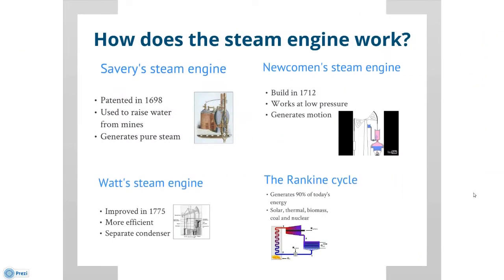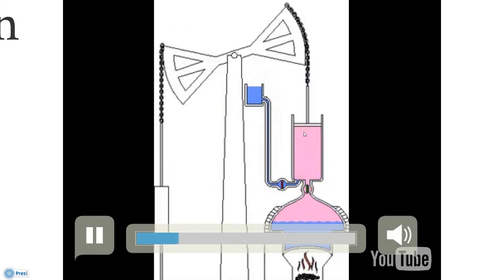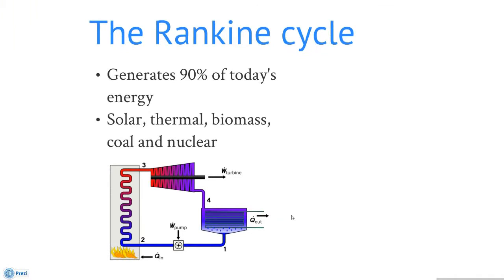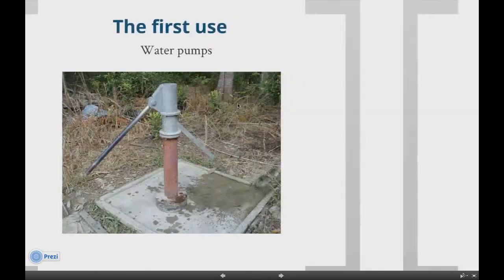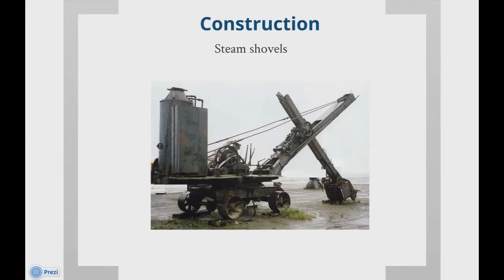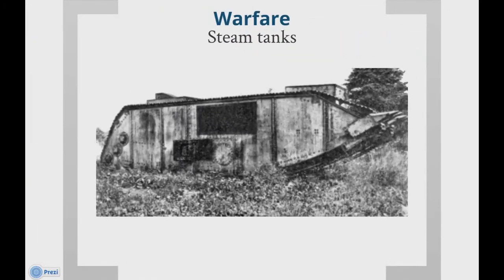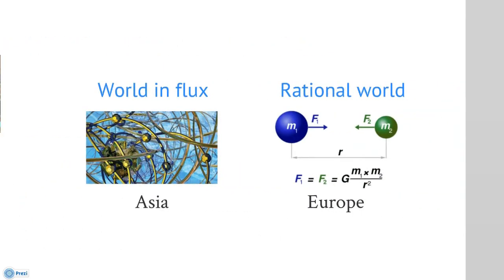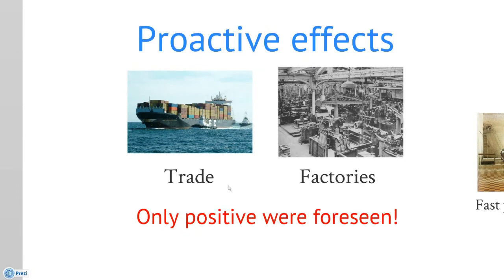The steam engine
This video will describe the steam engine in a contextual context, describing the functioning of, causes to and effects of the invention of the steam engine.
It will analyse these questions:
How does it work?
What was the use?
What caused the invention og the steam engine?
What were the social effect of the steam engine?